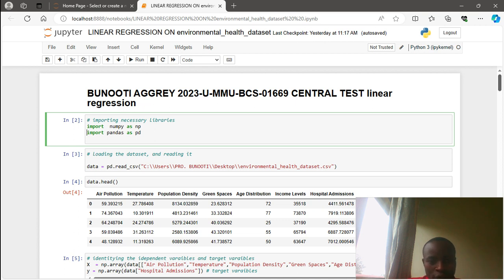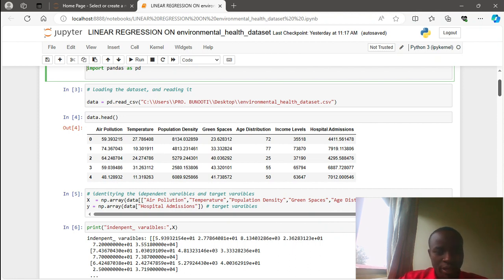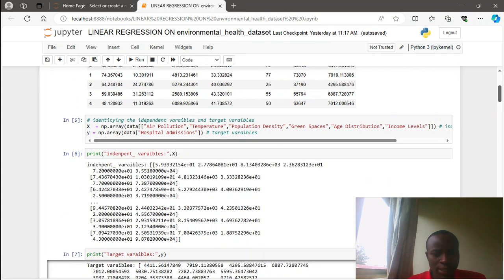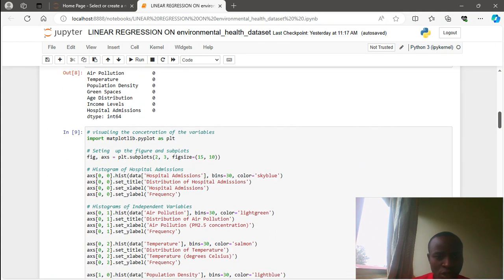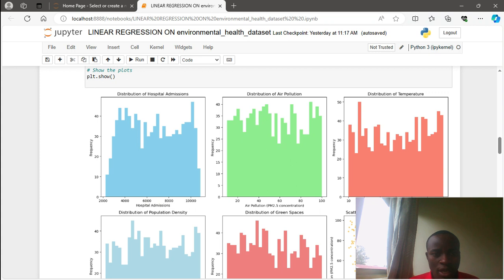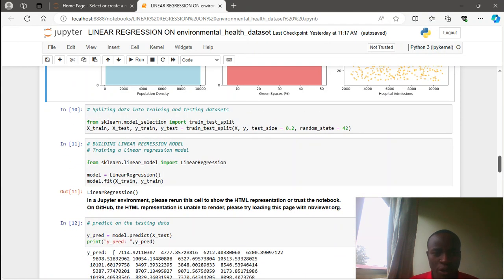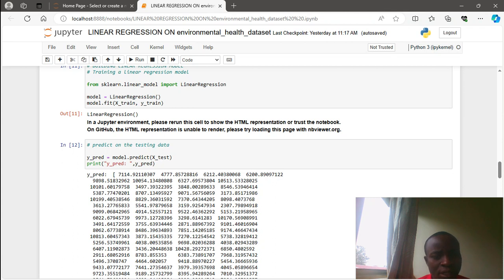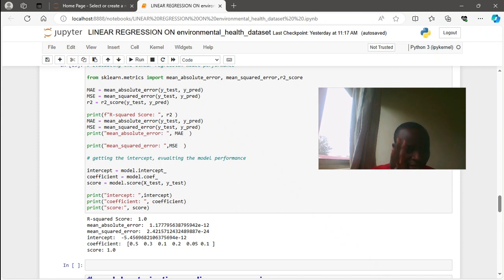environment dataset linear regression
how to visualize the dataset and how to build the model in linear regression under machine learning